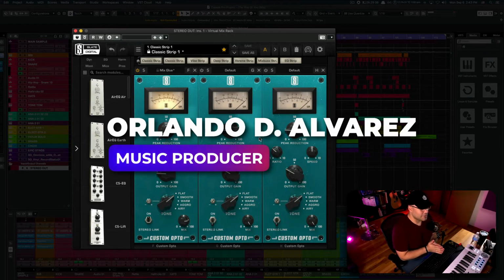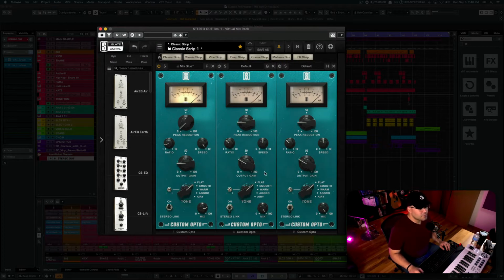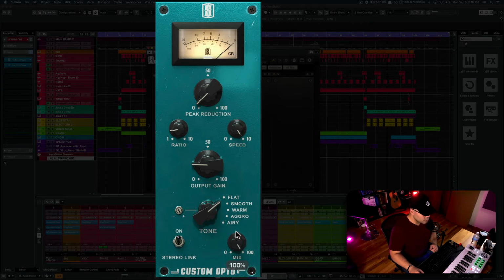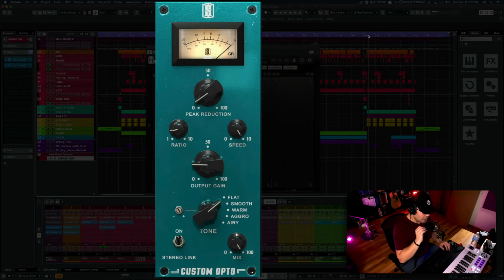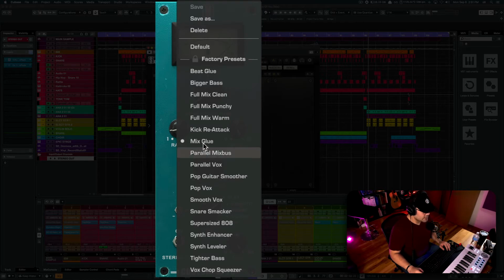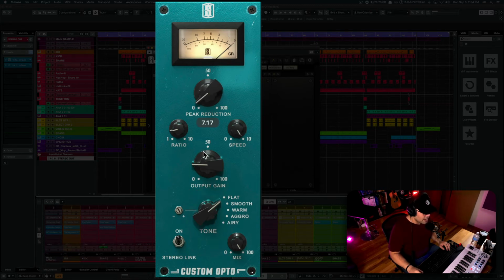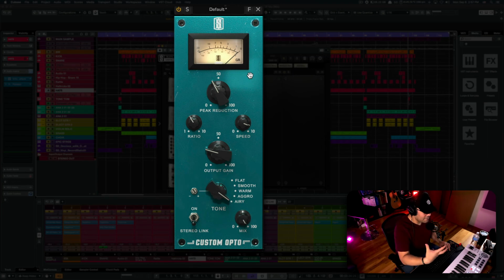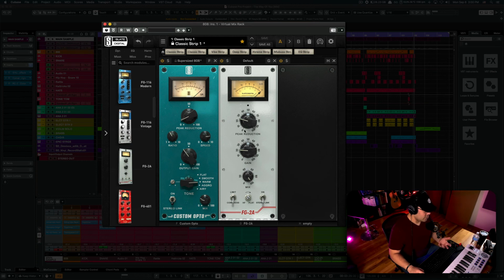Custom Opto | Slate Digital LA-2A on Steroids!?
🚨 FREE MIXING TEMPLATE:
This amazing new addition to the Everything Bundle is truly a one-of-a-kind unbelievable piece of modeled software. Based on the amazing FG-2A emulation but with plenty more to offer, this Custom Opto compressor will become a staple on many mixes to come.

🔴  FOR YOUTUBE 🔴

👋  SOCIAL MEDIA  👋